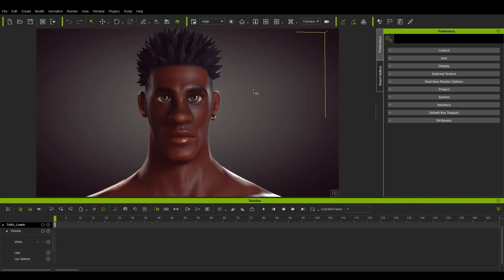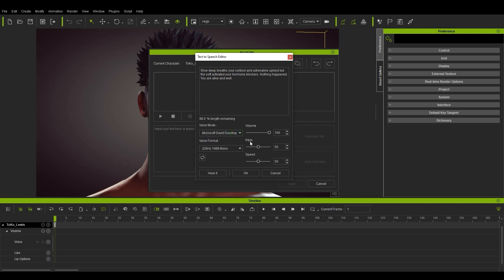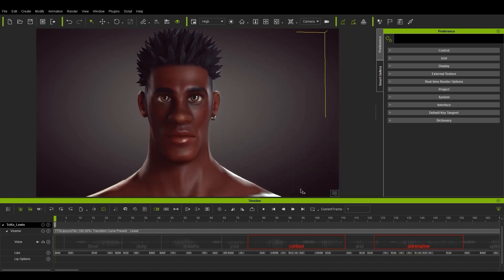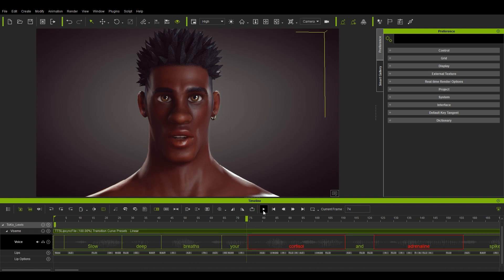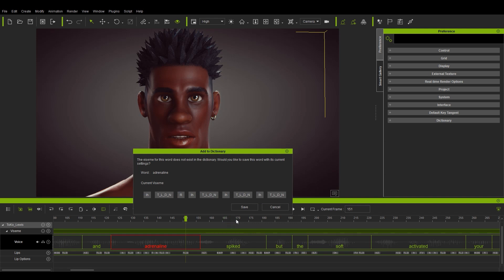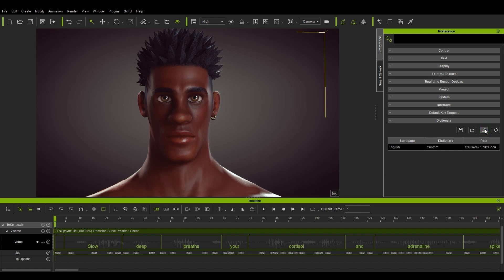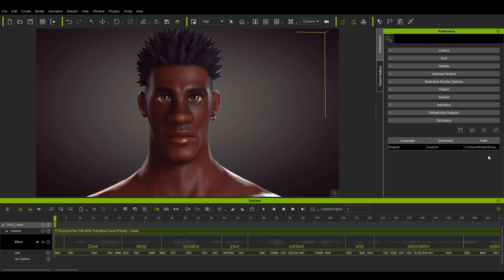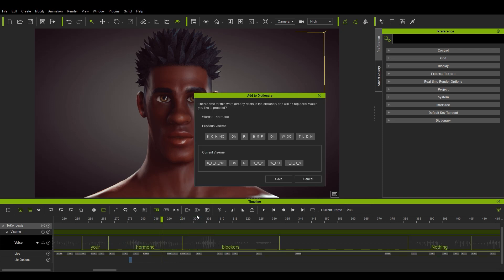iClone 7.9 Tutorial - Add Words to AccuLips Dictionary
IC 7.9 Free Update: ACCULIPS - THE LIPSYNC THAT WORKS
AccuLips is a brand new lip sync technology that allows characters to achieve smoother, and more accurate lip sync results. Save a massive amount of time when animating dialogue scenes. The new iClone 7.9 update includes a ton of new features such as greatly improved lip sync, a new hair component system, and much more!

In this video, you'll learn about how you can add words to your AccuLips dictionary for future use, as well as how to edit existing entries for more accuracy.

0:00 Intro
0:17 Text to Speech
0:29 Hear your text
1:36 Add to Dictionary
2:17 Open Dictionary